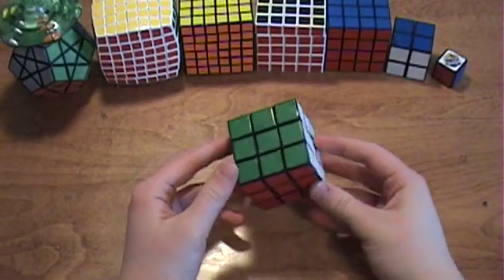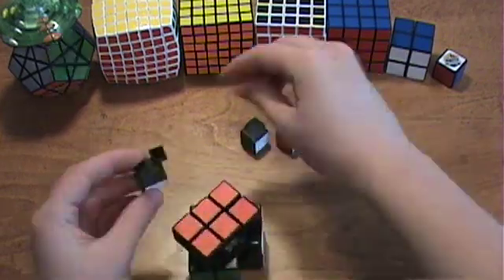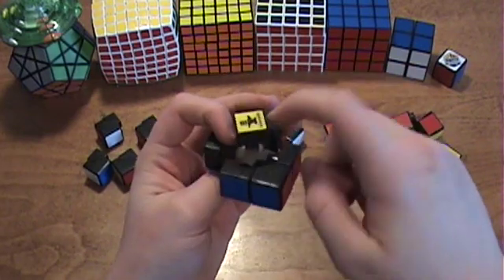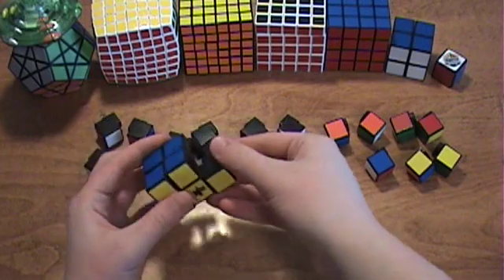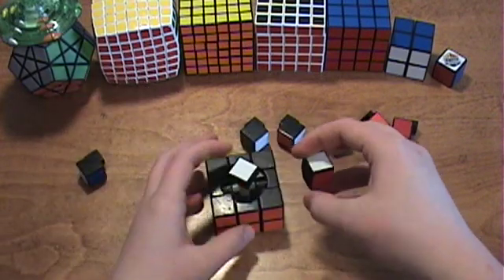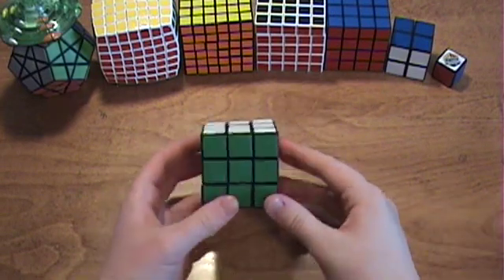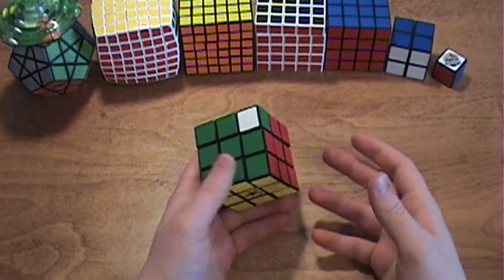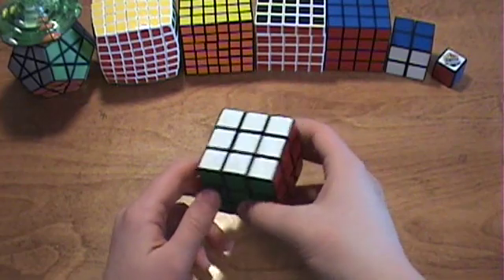3x3 Rubik's Cube Disassembly Tutorial (v2)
This video shows the process of taking apart and reassembling the 3x3 Rubik's Cube. Very handy for lubricating, curiosity, & cheating!